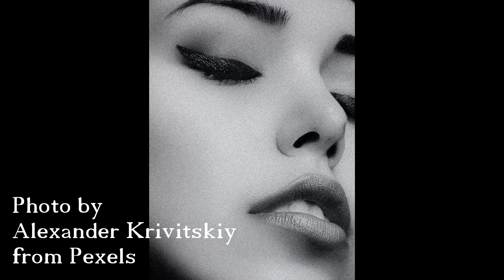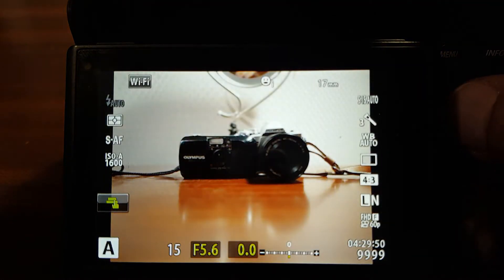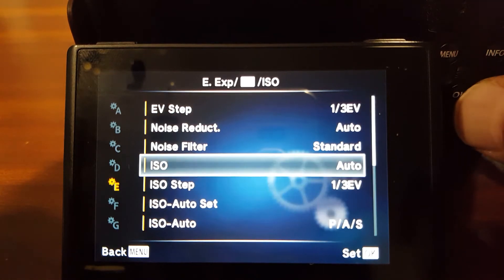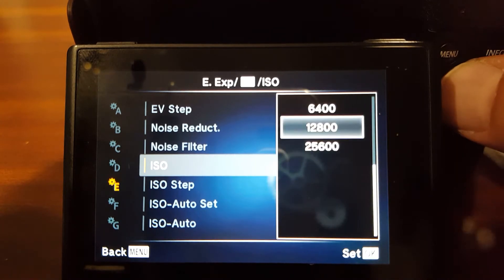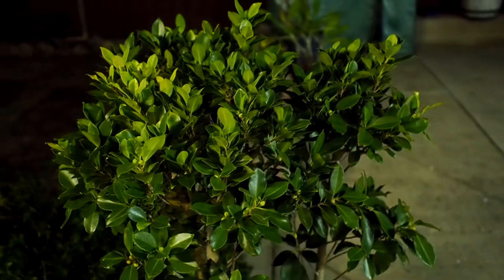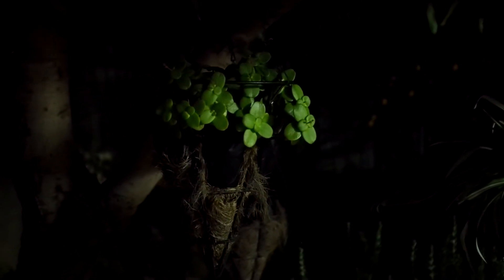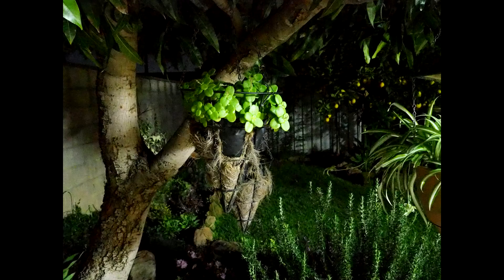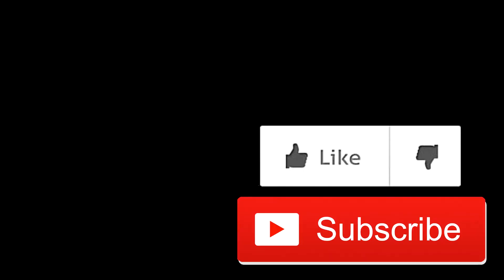Learning how ISO works and setting up Auto ISO on the Olympus OMD EM10 Mark II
What is the ISO and how you can change it to get better pictures. Learn how to set the upper limit of the ISO when using Auto ISO. The Olympus OMD EM10 Mark 2 has upper limits you can set for Auto ISO. The grainier the image the higher the ISO. Keep your ISO below around 6400 for better quality images.